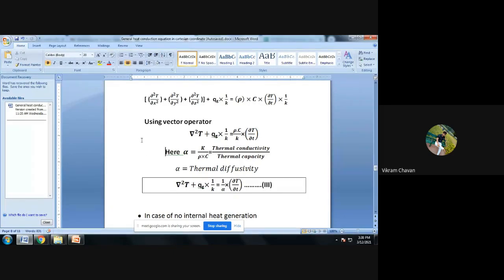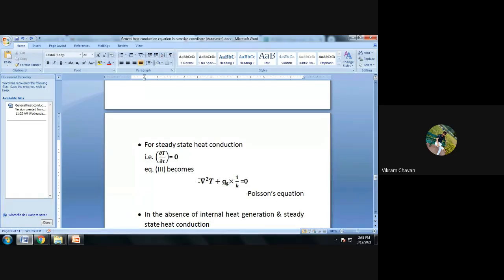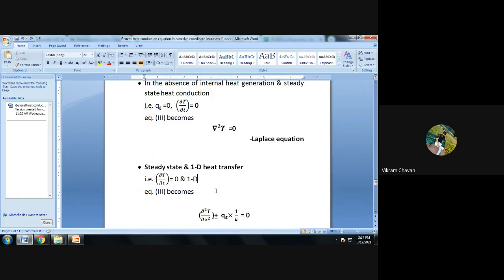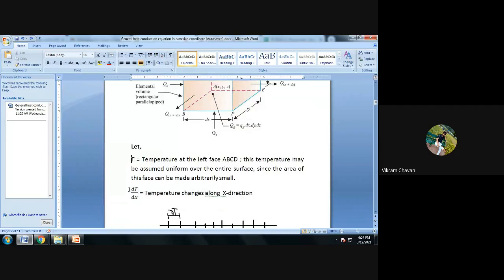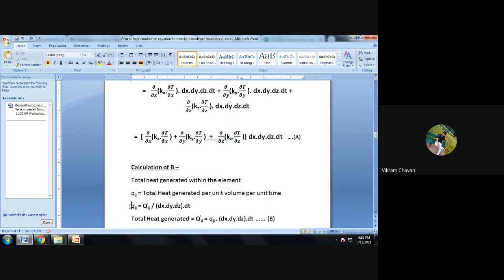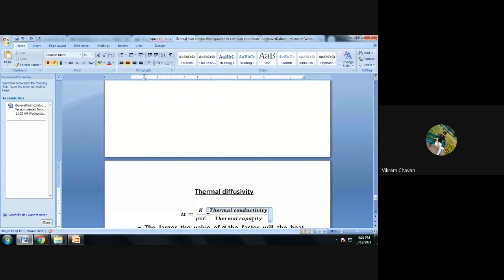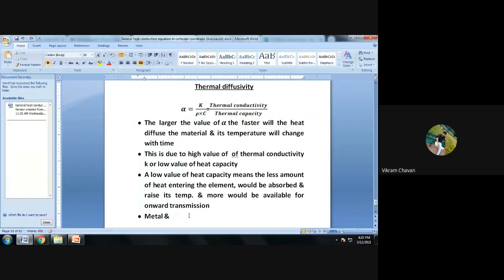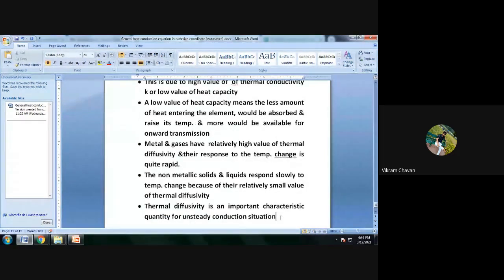Heat transfer Unit 1 Lecture 13